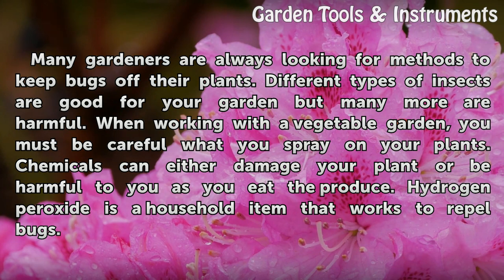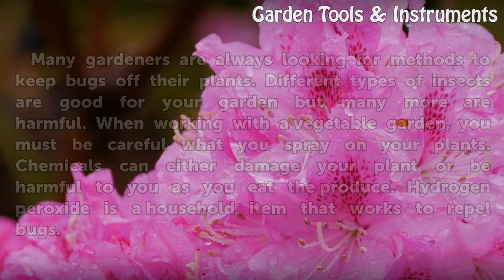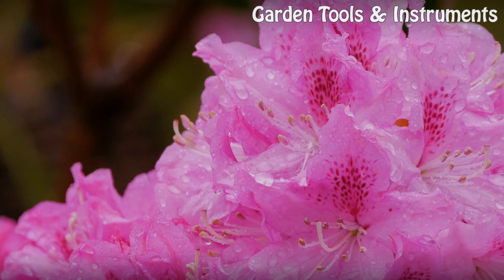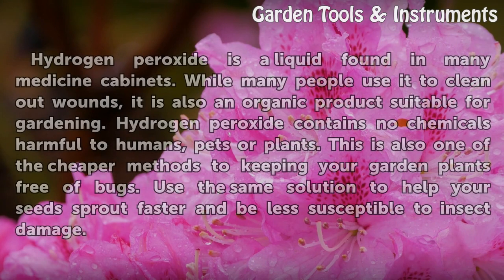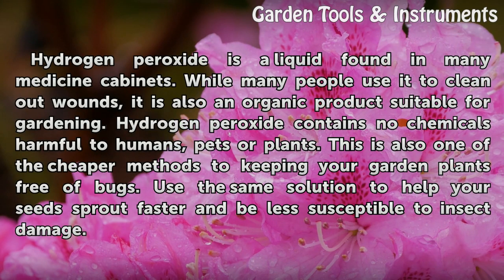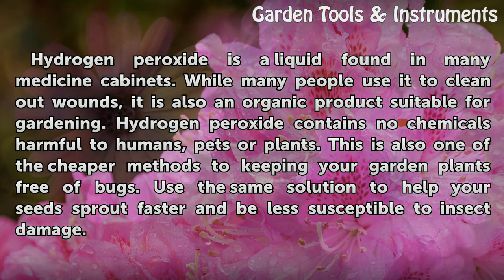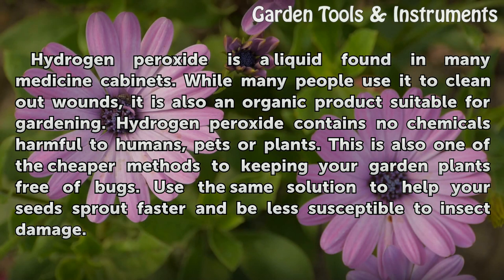Hydrogen Peroxide for Garden Bug Spray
Hydrogen Peroxide for Garden Bug Spray. Many gardeners are always looking for methods to keep bugs off their plants. Different types of insects are good for your garden but many more are harmful. When working with a vegetable garden, you must be careful what you spray on your plants. Chemicals can either damage your plant or be harmful to you as...

Table of contents Hydrogen Peroxide for Garden Bug Spray
Organic 00:44
Why it Works 01:16
Mixture 01:47
How Often 02:17